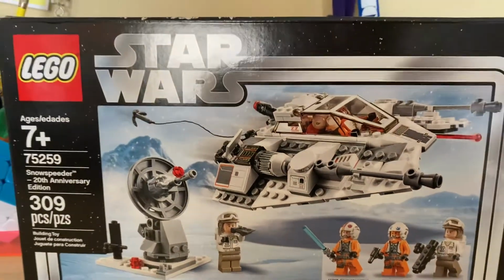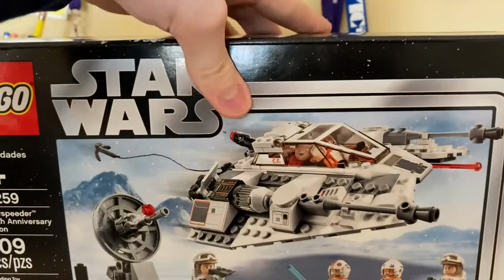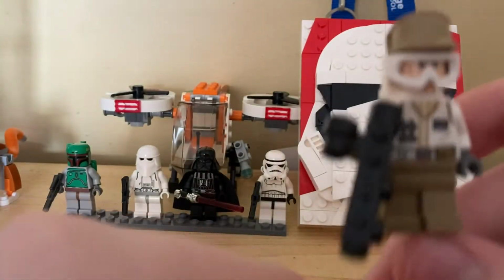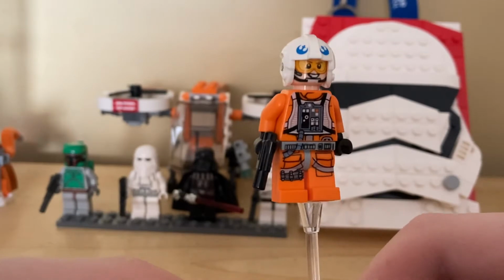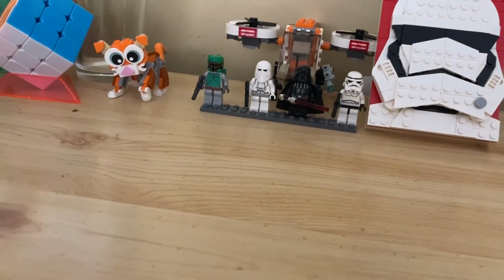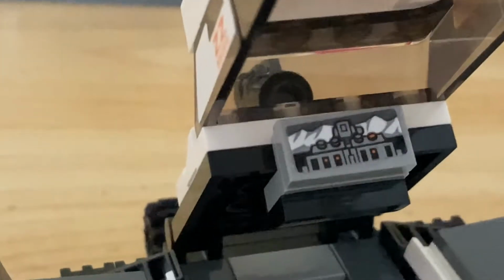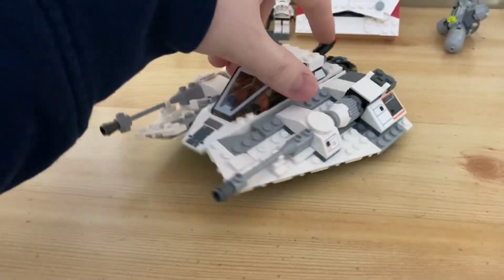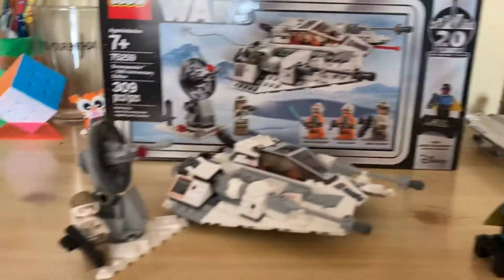75259 snowspeeder review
With the holidays coming, TC might dive into some new content for LEGO, briefly, being holidays sets.